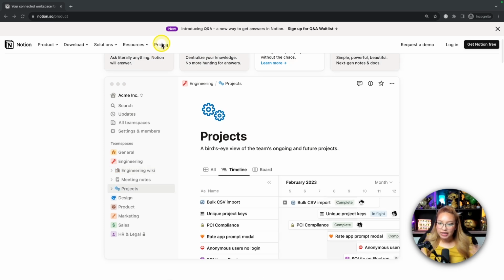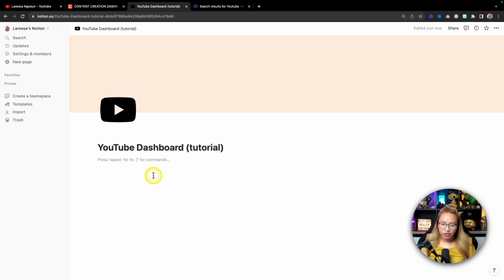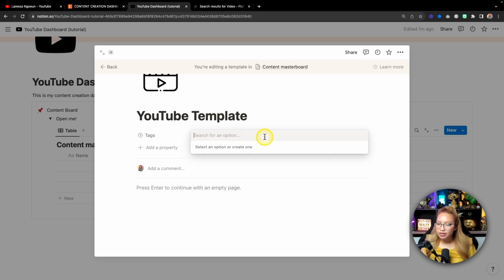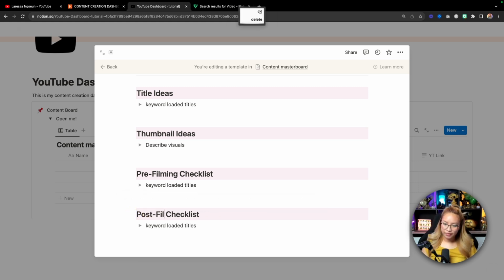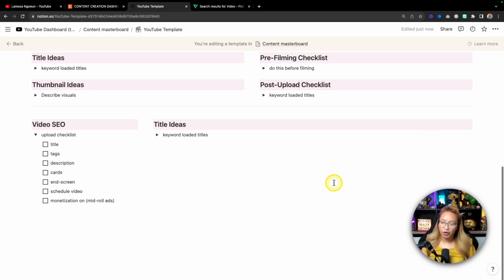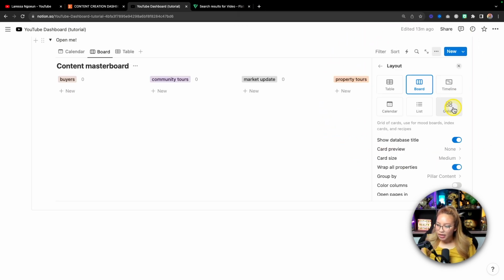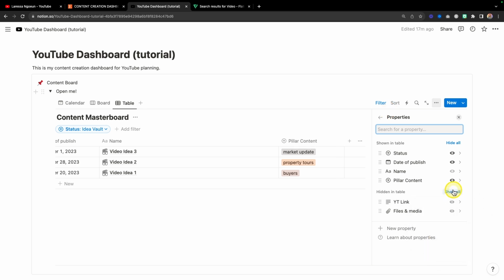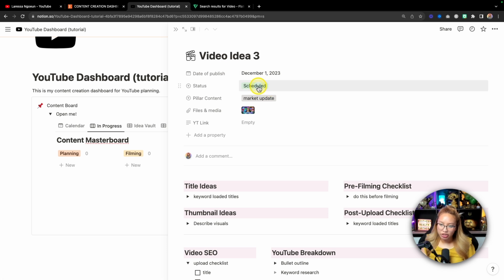Unlock YouTube SUCCESS with this Notion Tutorial!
My ULTIMATE Notion Guide to YouTube Video Planning

In this notion tutorial for beginners, we dive into how to use Notion and how I personally utilize the Notion platform for YouTube content planning. If you are not familiar with Notion, Notion is a dynamic and VERY customizable project management and note-taking software designed to help individuals, teams, and organization manage a birds-eye view of their entire working ecosystem. By the end of this video, you will have both an understanding of Notion and an easy Notion setup to accompany your YouTube content creation workflow. So what are you waiting for? Follow along and build this Notion board with me!

▼TIMESTAMPS▼
00:00 - What is Notion? How does it work?
02:32 - create new dashboard page, add in cover banner & Icons
05:04 - using blocks & creating in-line database
08:25 - creating page/card template for Youtube video breakdowns
20:34 - how to edit page template & properties
22:12 - database views (calendar, board, table)
24:29 - how to use YouTube page template
26:09 - how to use database filters for “idea vault” table
27:12 - managing page properties displays
29:02 - database view for “posted video” table
30:35 - how to upload video thumbnail to notion (card preview)

🌟 Ready to ELEVATE your real estate GAME? Join forces with me at eXp Realty and discover the exclusive perks

🟣 CANVA FOR REAL ESTATE AGENTS 🟣